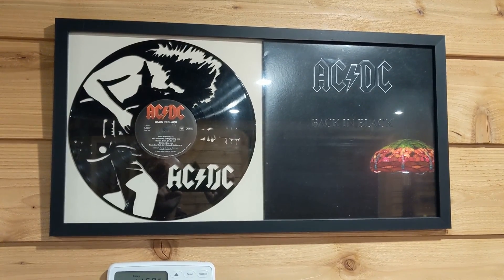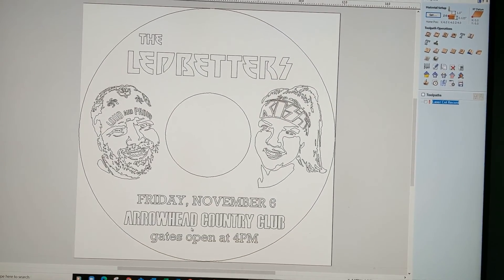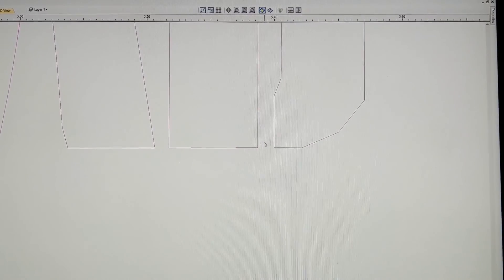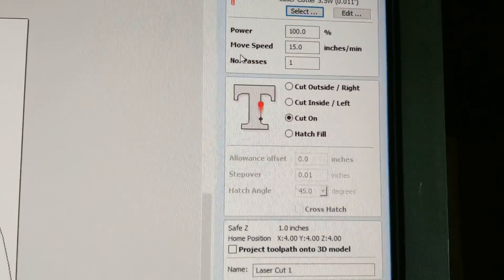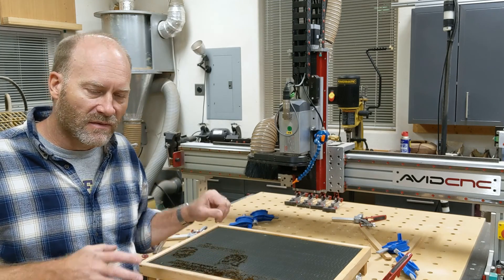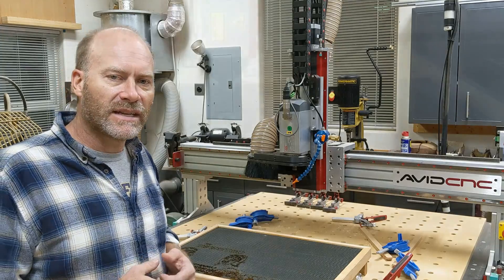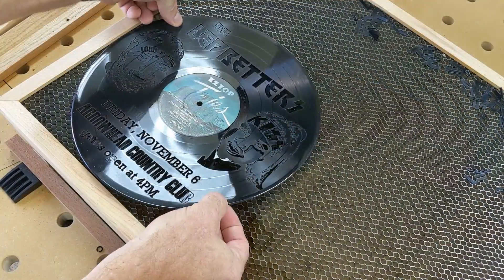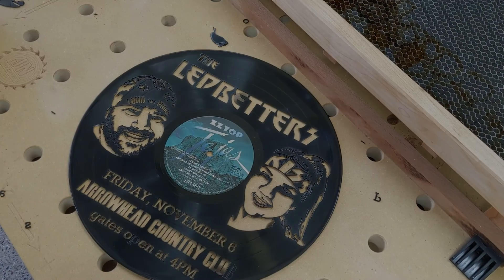Making some CNC album art with a blue laser and a vinyl record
This video shows a nice project cutting an image on a music record.

Warning: Cutting vinyl can be very dangerous if there is not very good ventilation and smoke extraction in your laser system and work area.  Please head the safety section in this video and also view my CNC laser safety video before attempting a similar project.  If you are at all uncomfortable with cutting vinyl, I recommend to not do it.

Information on laser cutting many different materials can be found